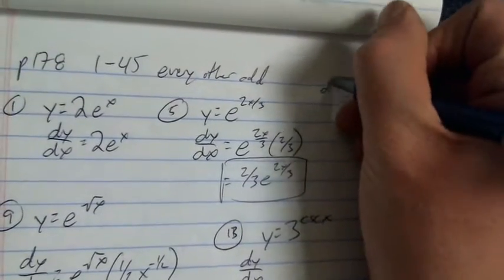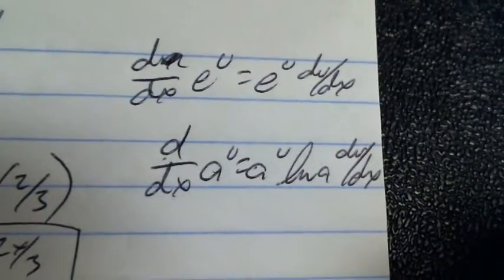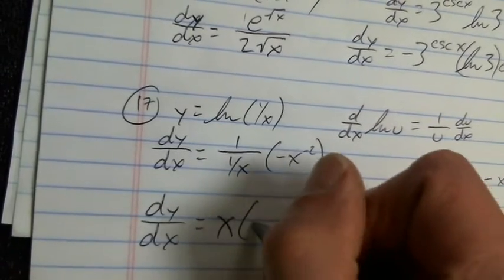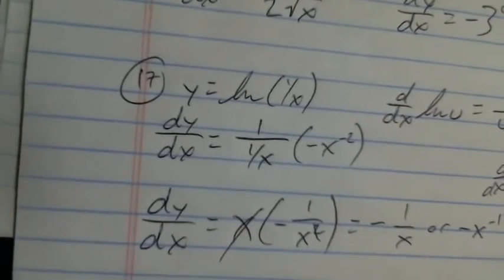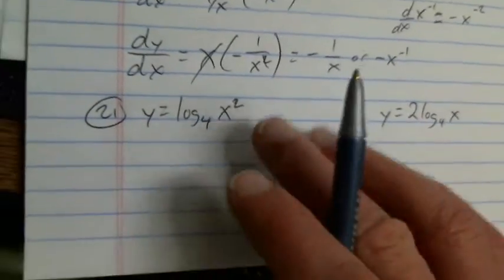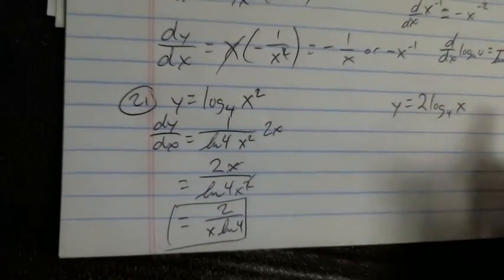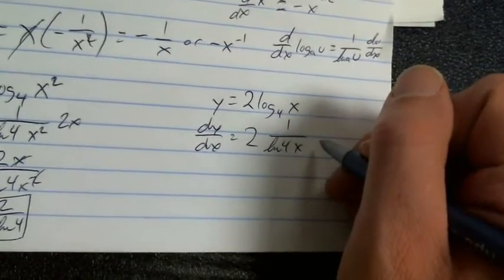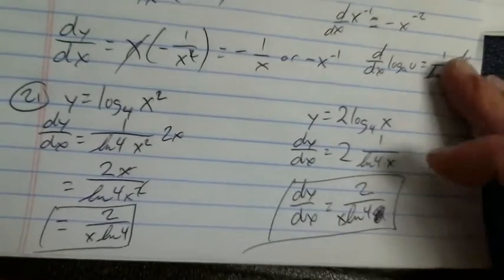calc p178 1 25eoo